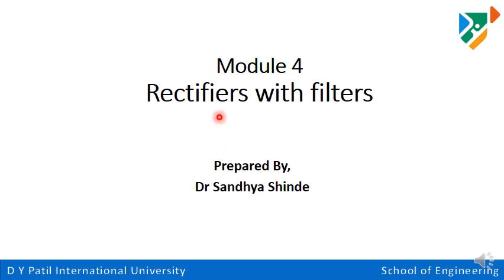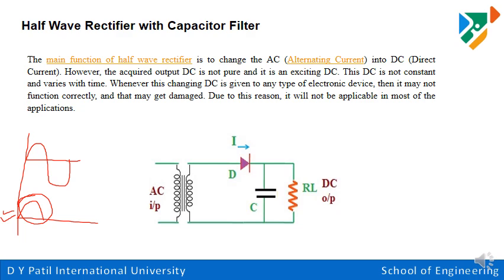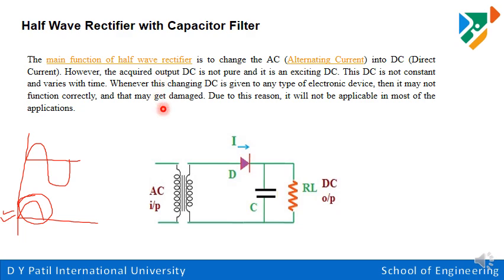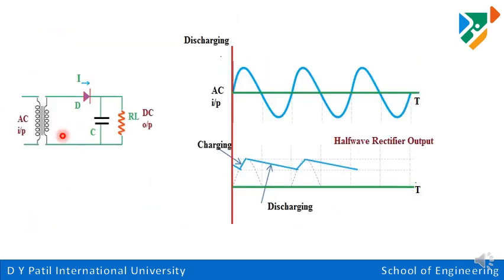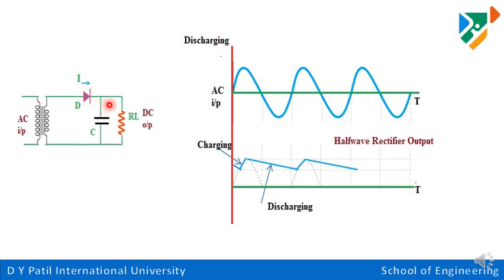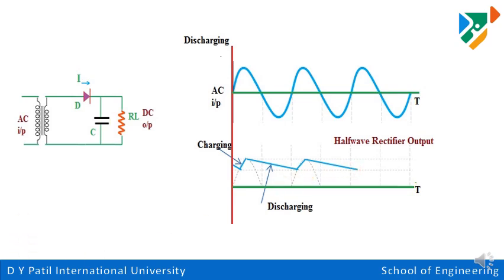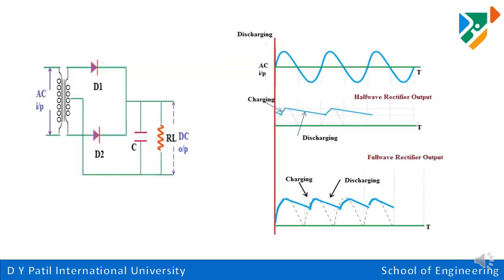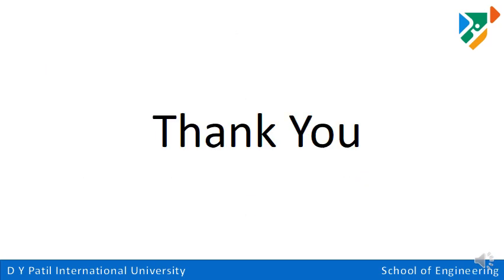Module 10 Rectifiers with filters